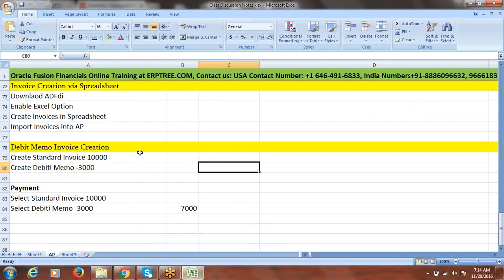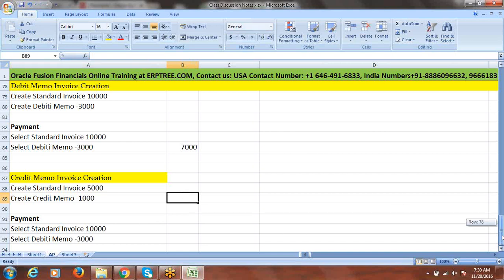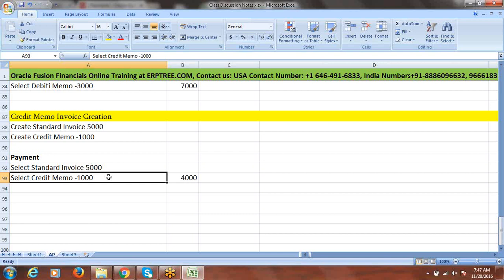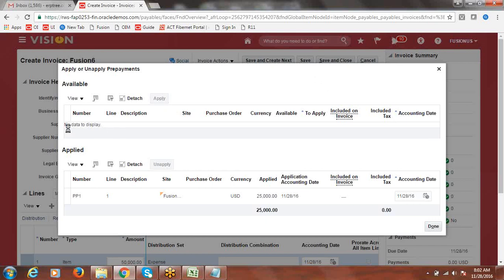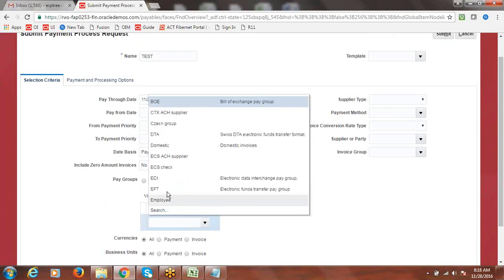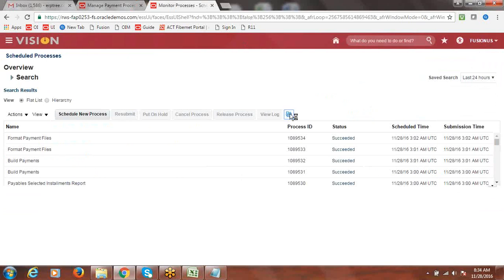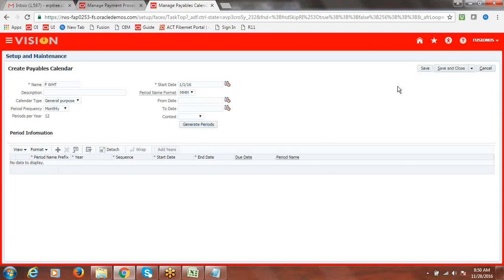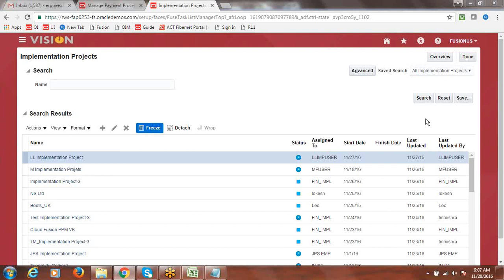12th Session DM CM PP WHT2016 11 28